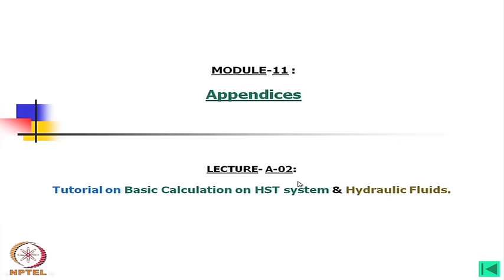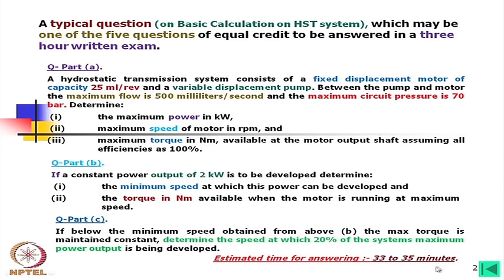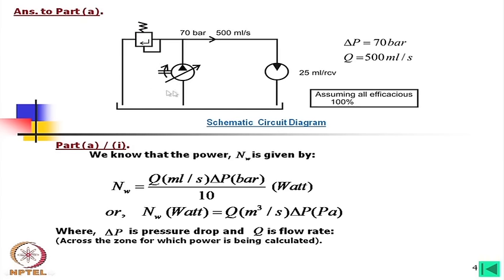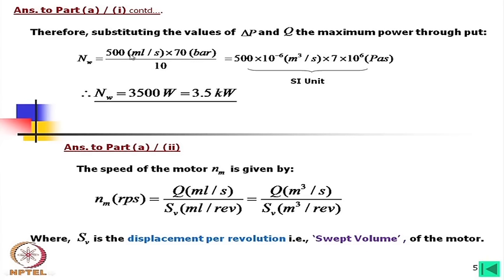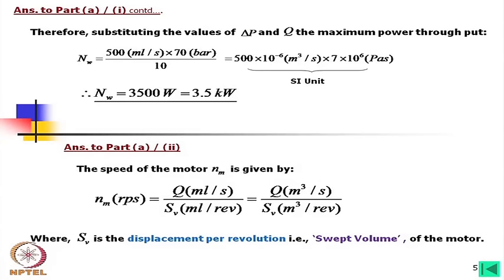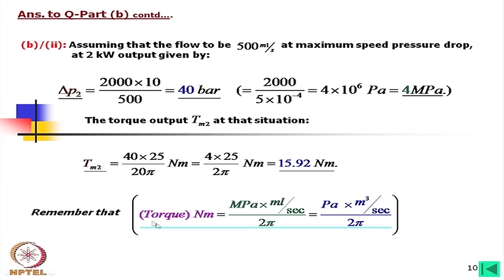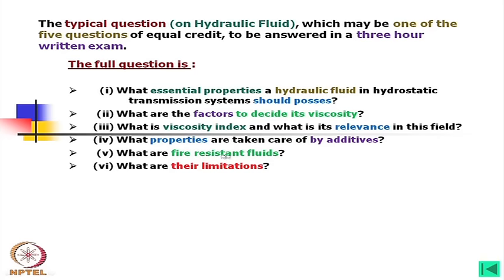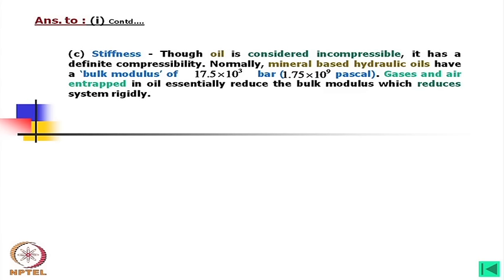mod-40 lec-42 AppendicesTutorial on Basic Calculation on HST System and Hydraulic Fluids